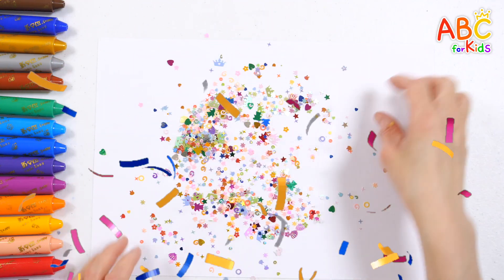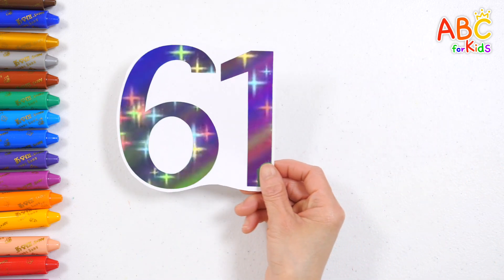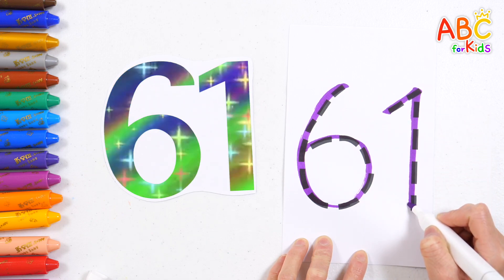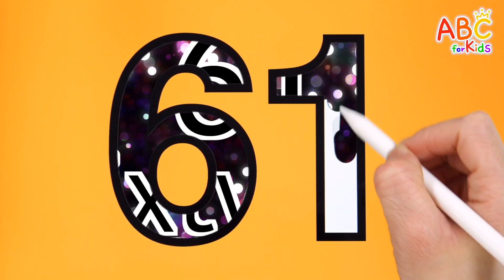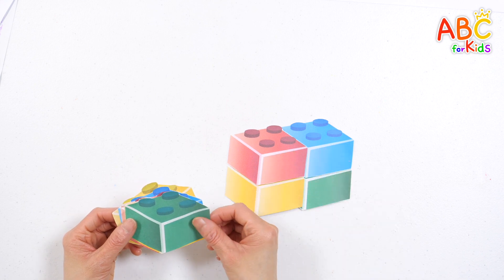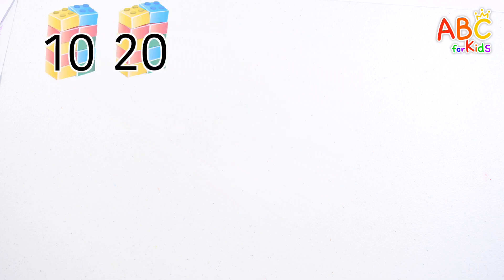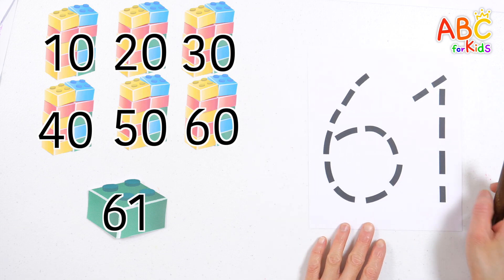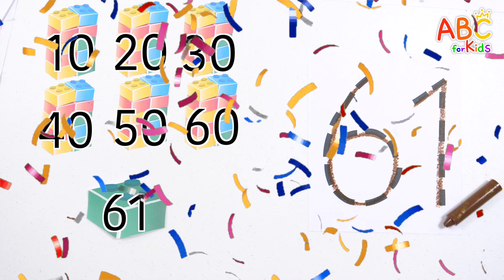Number education that teaches children easy and fun | Learn 61 by stacking blocks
Today, teach your child the number 61.
We sprinkled glitter powder to check the numbers to learn today and made it interesting for your child.
Guide them to write the numbers along the dotted lines and practice reading them.
Color the numbers to match the shapes.
Learn how to count by stacking blocks one by one.

Discover your child growing and developing every day with ABC for kids.